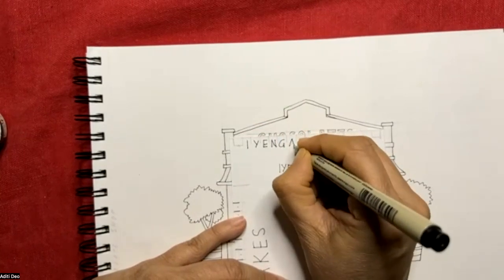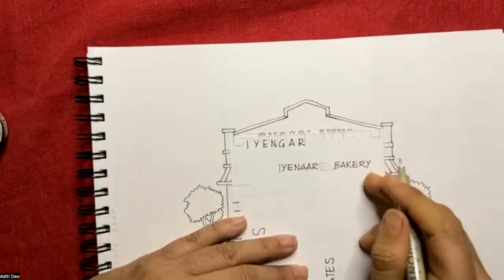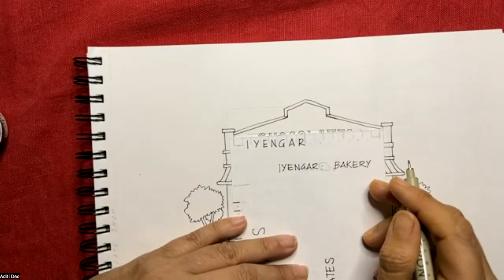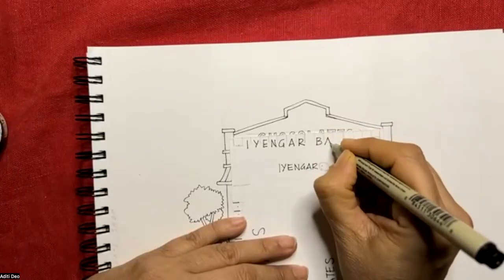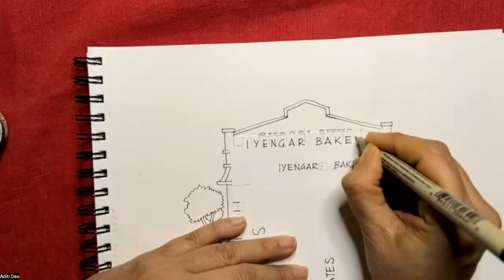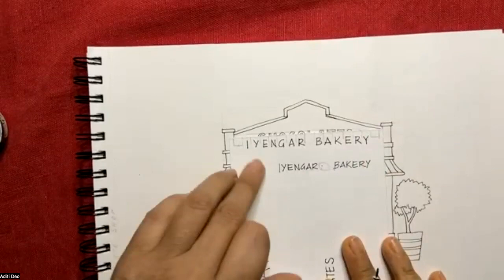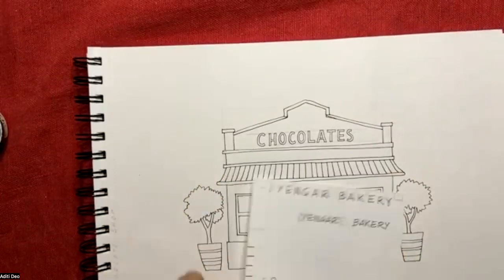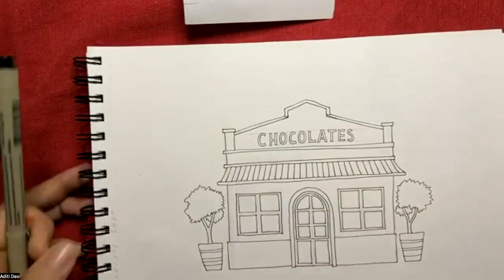KIDS Art 2 Chocolate shop - 19.6.23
Let's make a quaint little CHOCOLATE SHOP